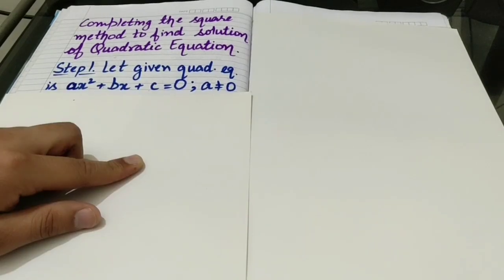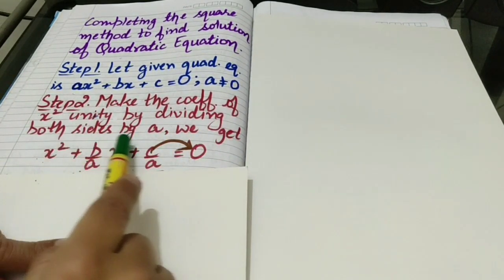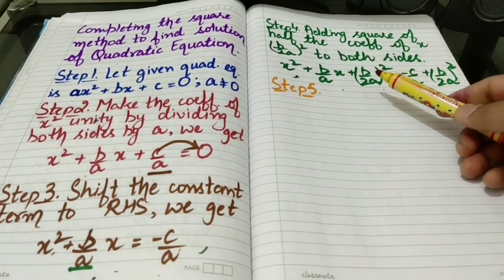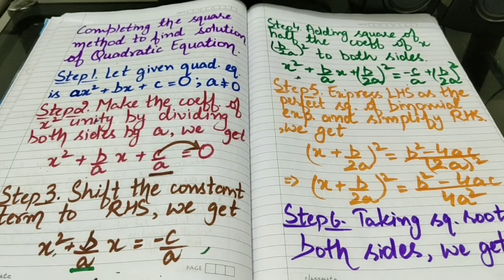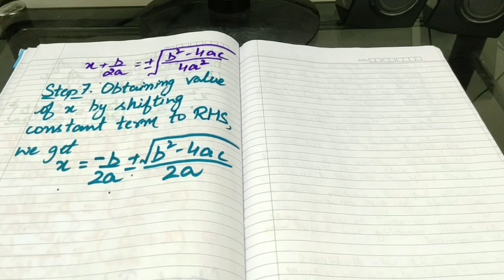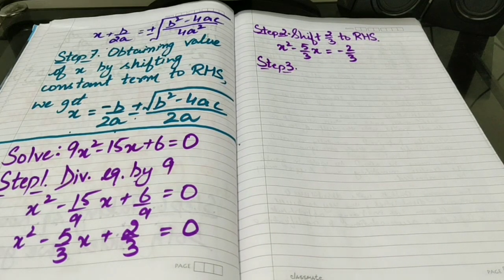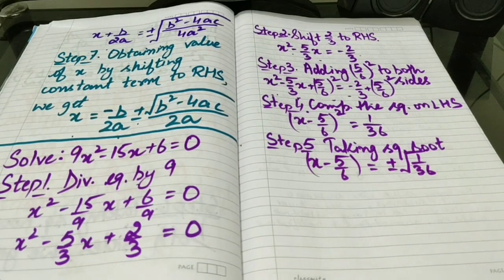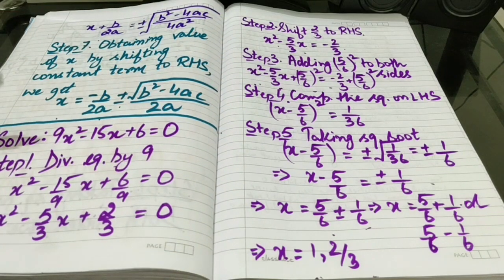Solution of Quadratic Equations by Completing the Square Method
Completing the Square Method to find solution of Quadratic Equations